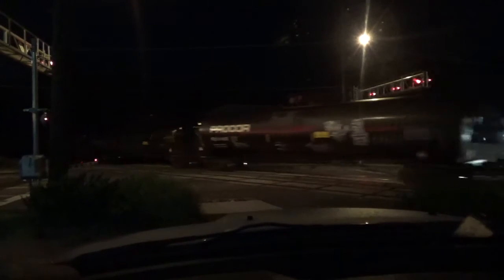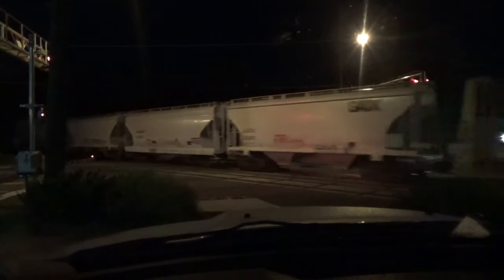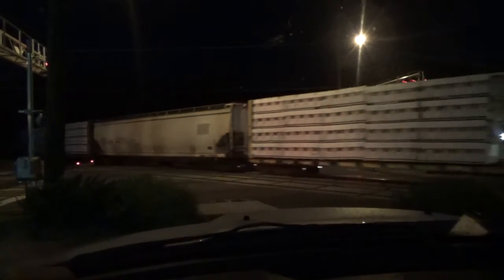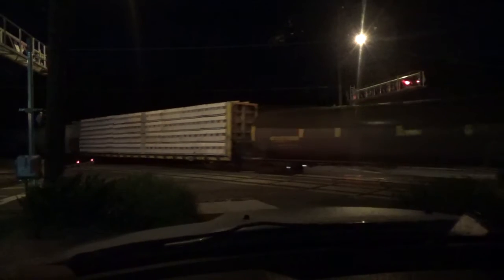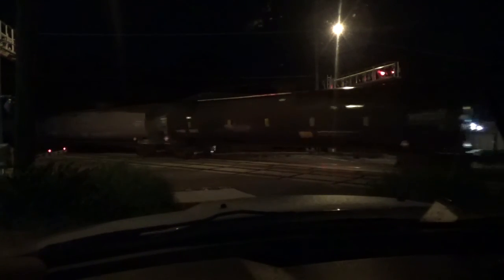#10465 CSX Q371-07 Mix Freight train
CSX Q371-07 Mix Freight train is heading westbound on track 1.